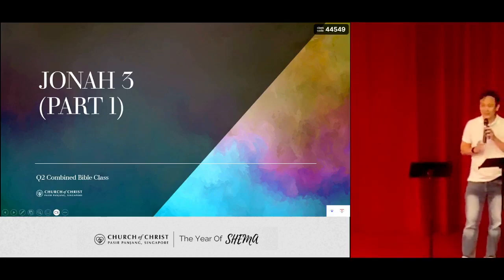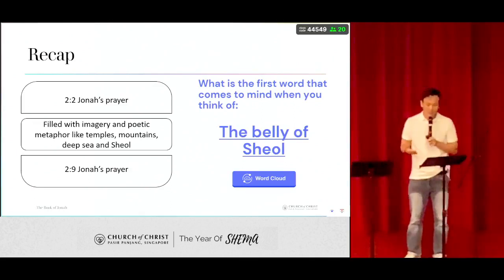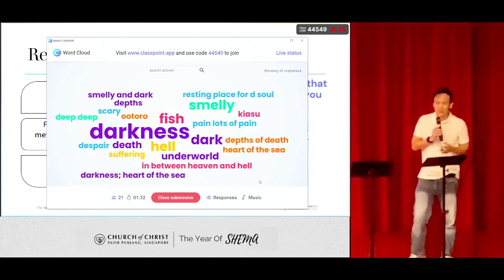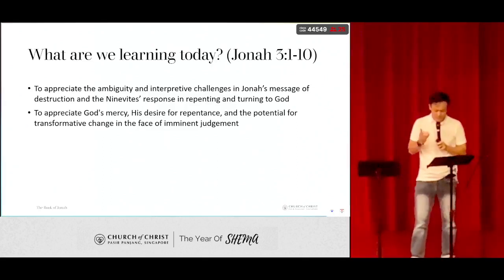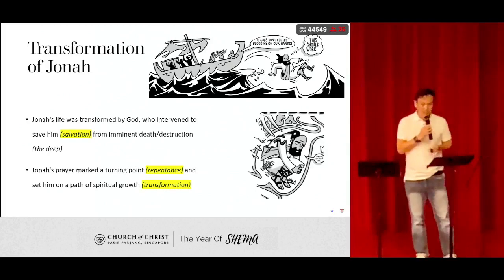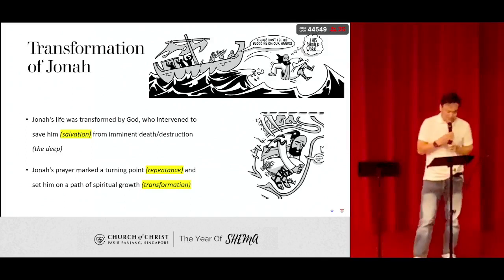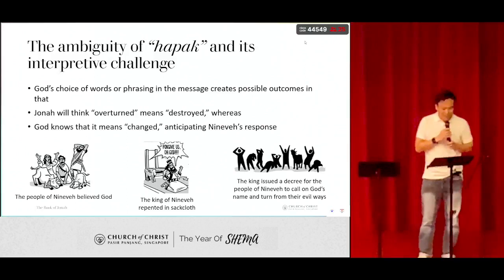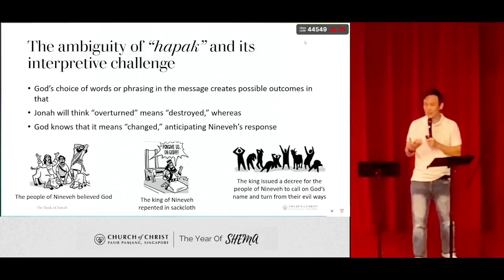A Big City And A Very Short Sermon - Foo Yong Wee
This video was aired on 28 May 2023
Scripture text Jonah 3